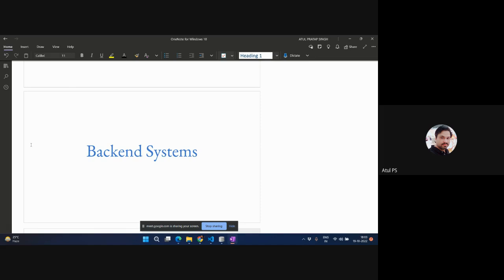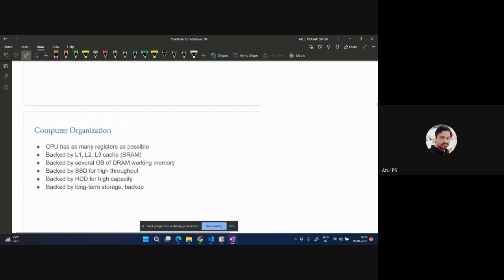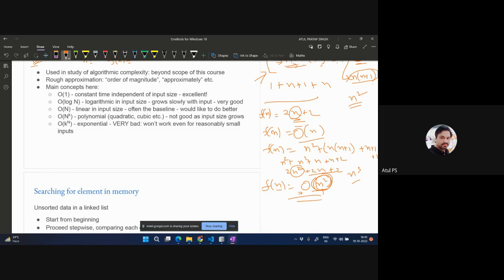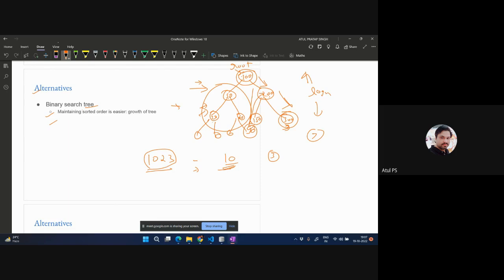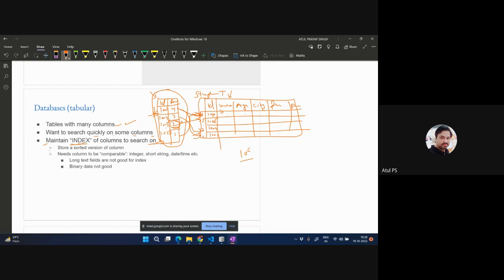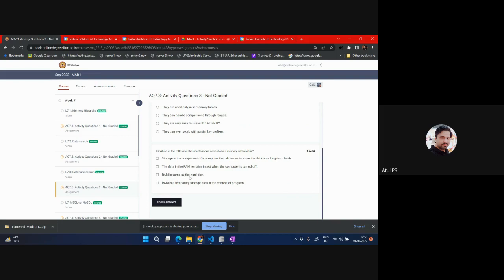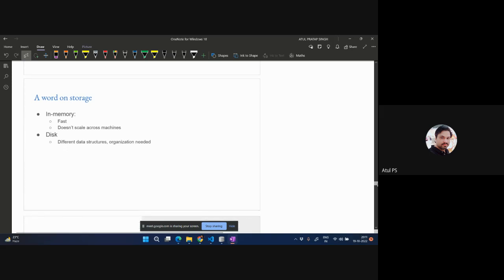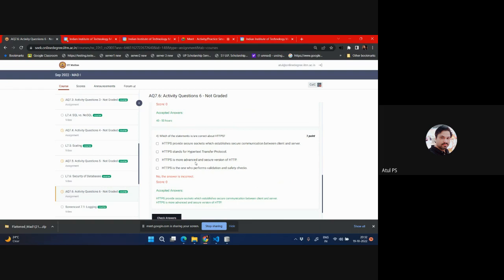Activity Practice Session - 19.10.2022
Mad 1_Activity Practice Session 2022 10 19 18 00 GMT+5 30